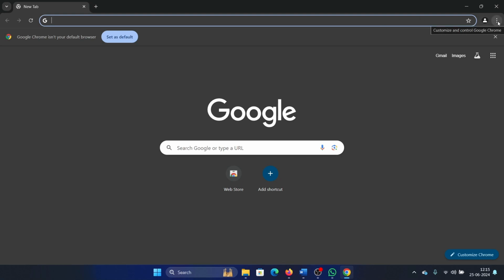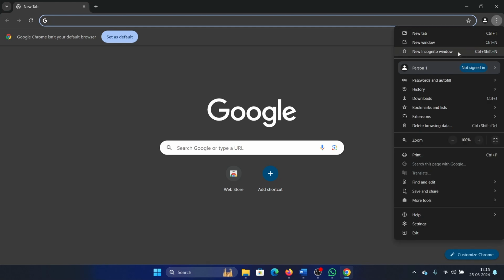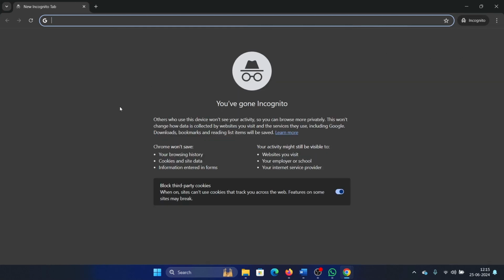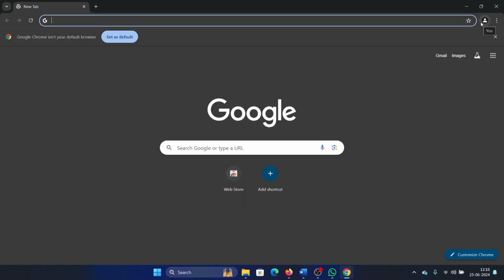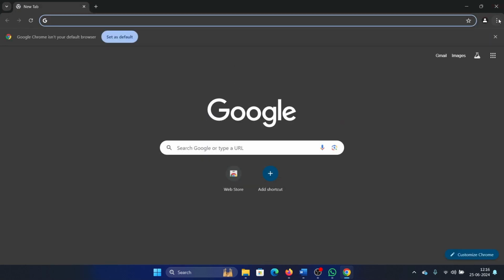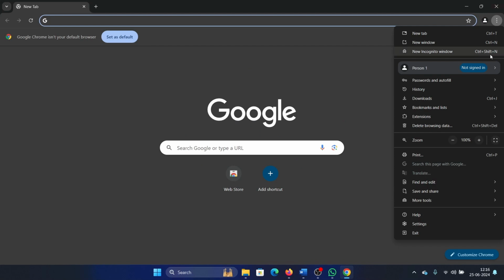How to Run Google Chrome In Incognito Mode or Safe Mode on Windows 11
Video Title: How to Run Google Chrome In Incognito Mode or Safe Mode on Windows 11

If you wish to How to run Chrome browser in Incognito Mode or Safe Mode then please watch this video.